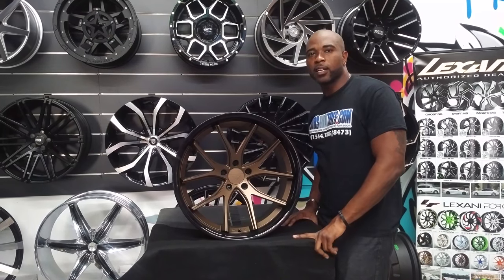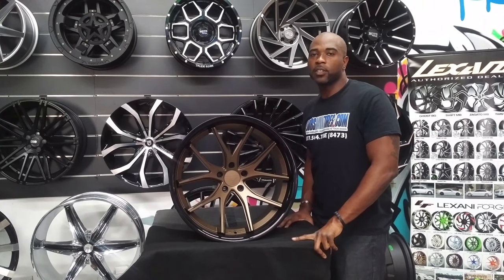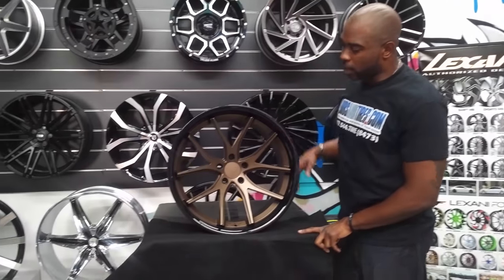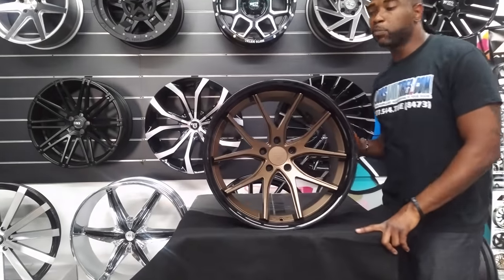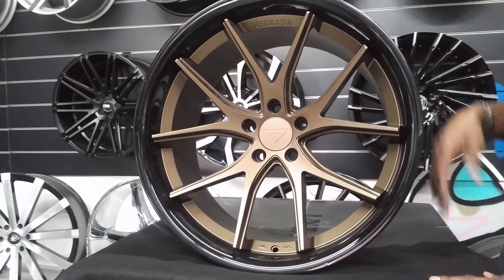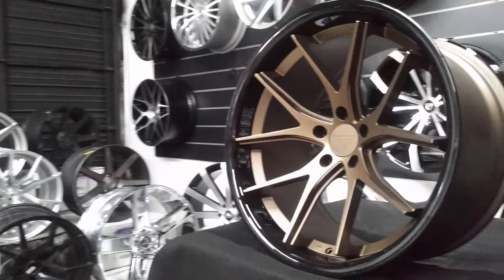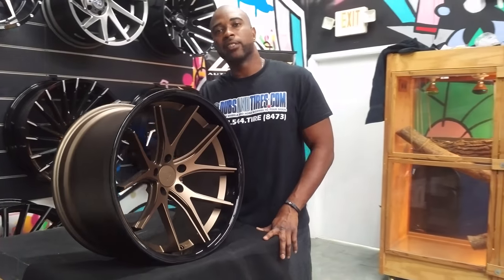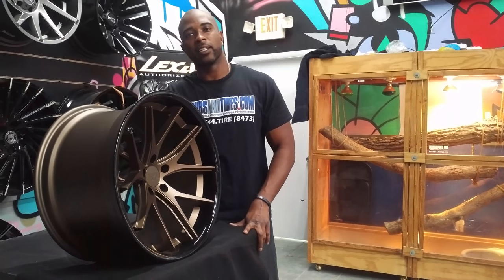877-544-8473 20 Inch Wheels Ferrada FR-2 Deep Concave Bronze Wheels